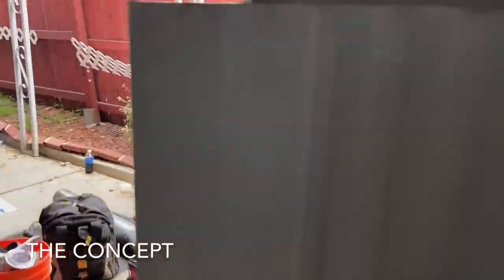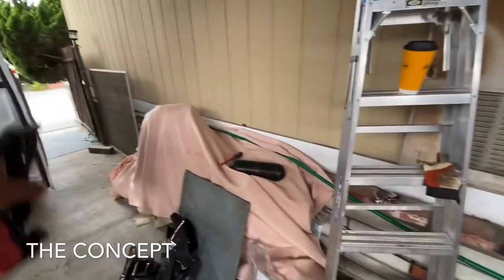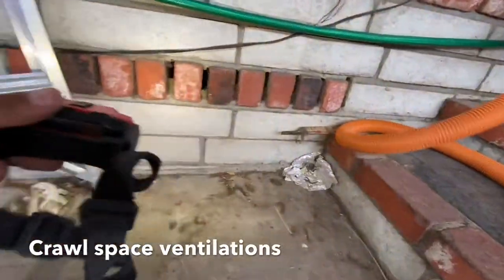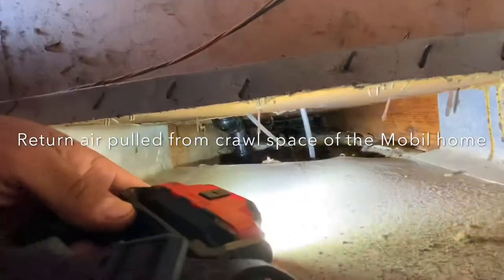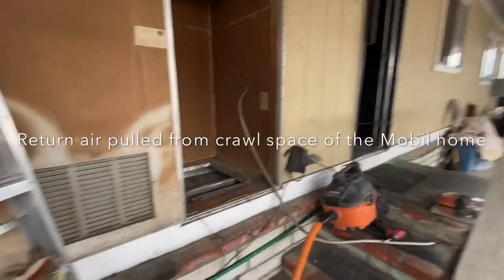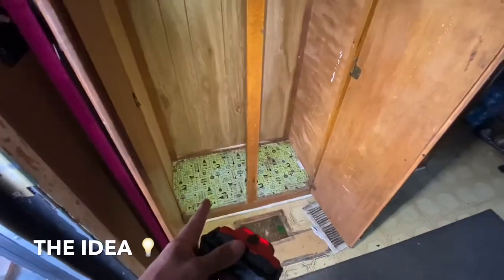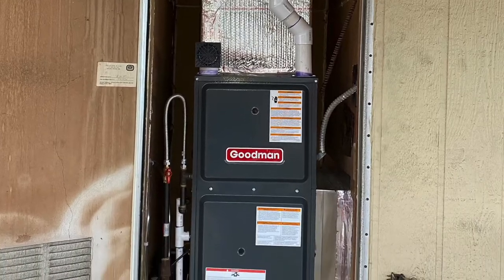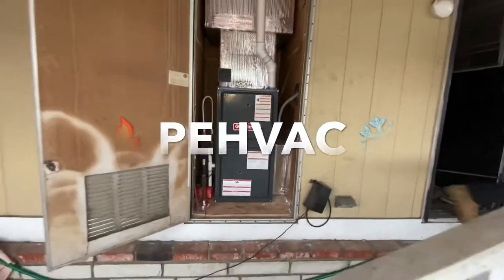MOBILHOME Mobil home furnace heater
Replacement of this Mobil home furnace/heater with new return air from indoors allowing 100% fresh air to be reused making unit more efficient and safe at the same time !